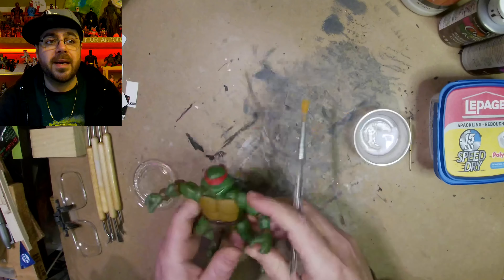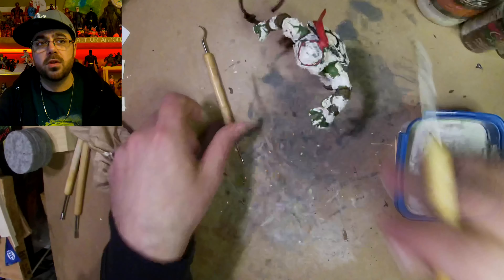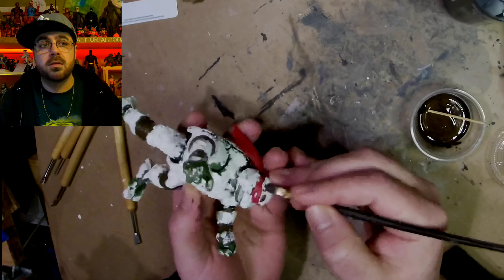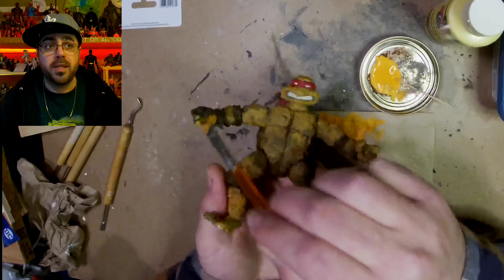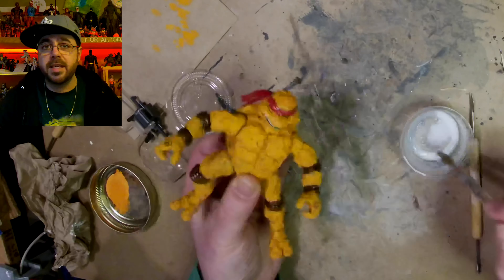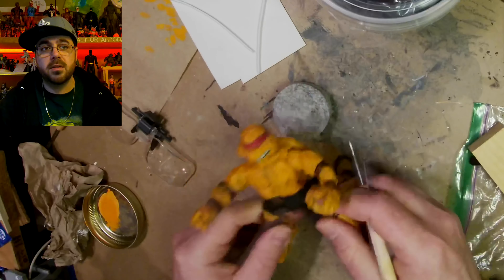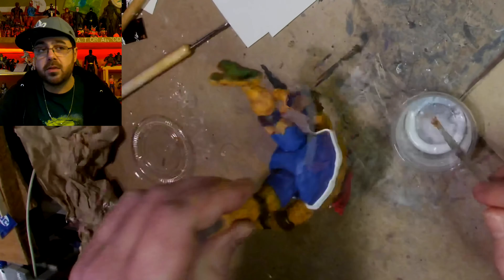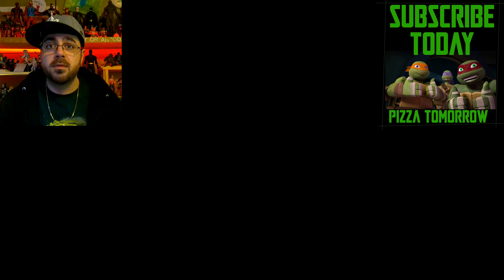Raph as the Thing - Fantastic Four vs TMNT Customs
On this week's episode of the OnGreenShow I turn Raph into the Thing from Fantastic Four as part of Marvel vs TMNT Phase 2.  I do some more sculpting with spackling to give a rock texture to my 2003 TMNT Raphael action figure.  I manage to keep all points of articulation which now some pointless because the can only do three poses without falling down...  Anyways please join me as I journey through this new tmnt custom figure build, links to materials used down below.  Thanks

Foam Clay

2mm Foam

Also I have some merch you may have noticed me wearing but it's usually cut off by the camera angles so probably not but never fear, you can check it out here, at the link below.